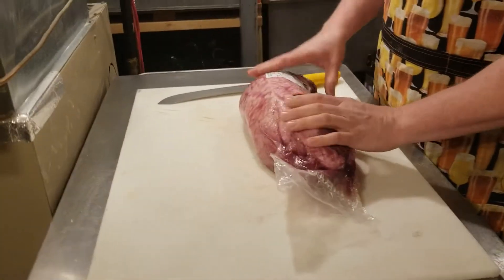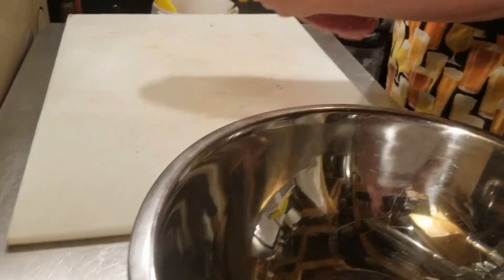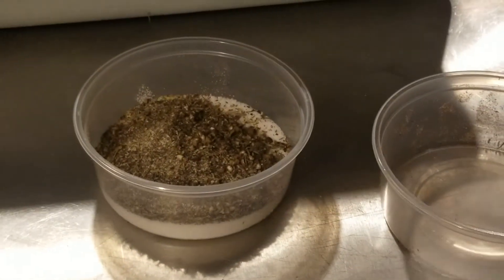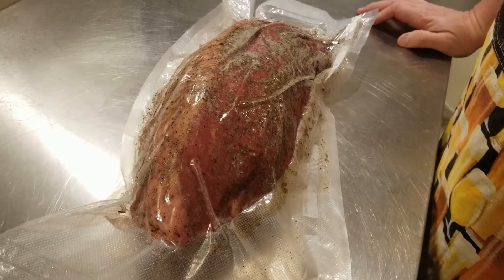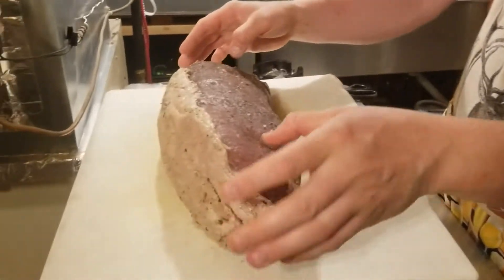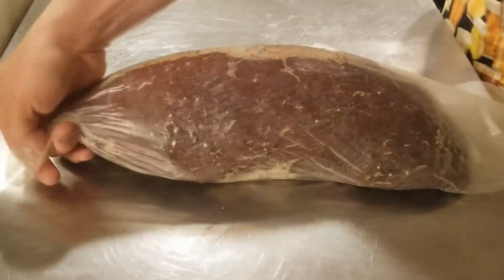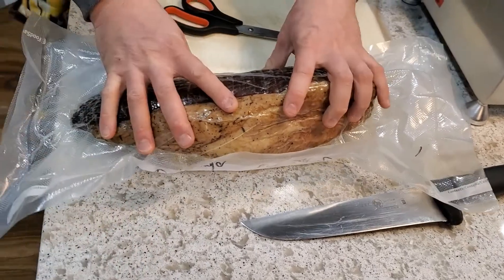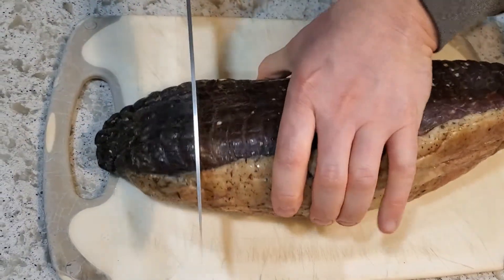How to Make Bresaola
Bresaola is delicious cured and dry-aged beef, which is seasoned with garlic, salt, pepper, thyme, juniper berries, and rosemary.
For the cure, percentages are based on meat weight. It's easiest to measure in grams, just for math. For example, the cure is .25%, so if your loin is 1000g, the calculation is 1000x.0025 (or .25%), which equals 2.5g of cure. Weigh your meat, run a little math for the percentages, and you're good to weigh out all your ingredients.
The recipe:
2.5% kosher/pickling salt
0.5% white sugar
0.24% cure#2 (Prague Powder 2, or other sodium nitrate cure)
0.4% black peppercorns (I used smoked peppercorns, as I had them on hand)
0.03% garlic salt
0.07% dried thyme
0.05% crushed juniper berries
0.025% dried rosemary

I highly recommend this. If you have a curing chamber and some patience, this is incredibly worth it!
Here is a slicer (that I've used!) that's nearly identical to mine

Here are collagen sheets for dry aging

Here is some netting for dry aging

Here's a great starter hog ring pack

Here is a great sausage pricker